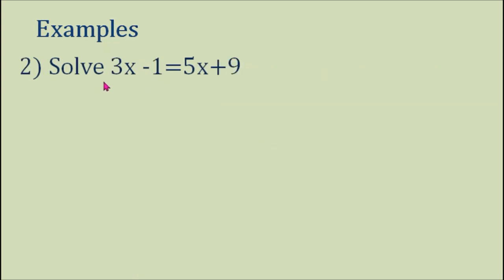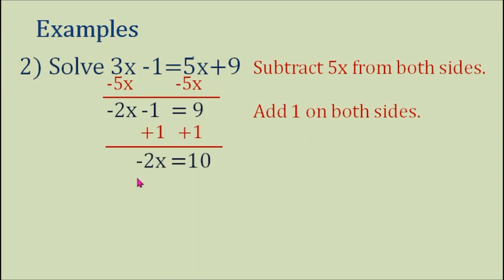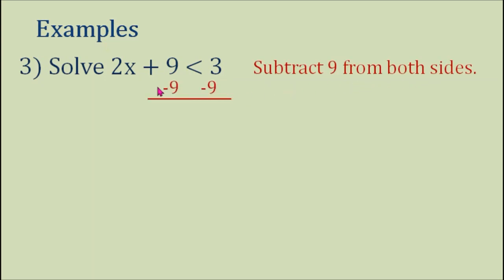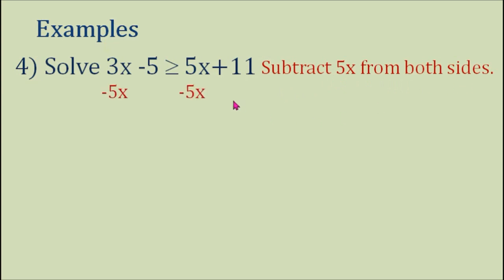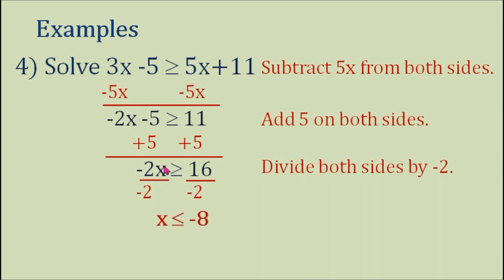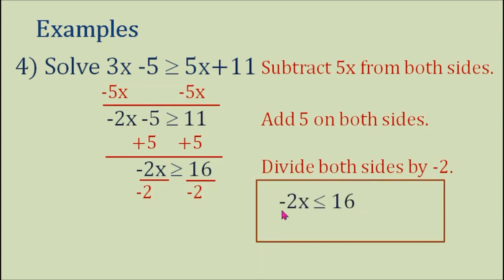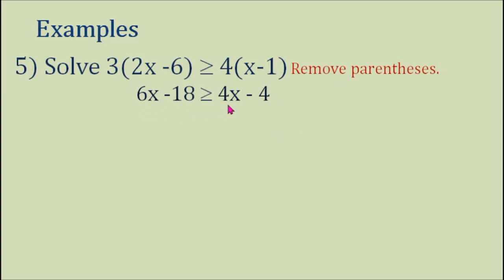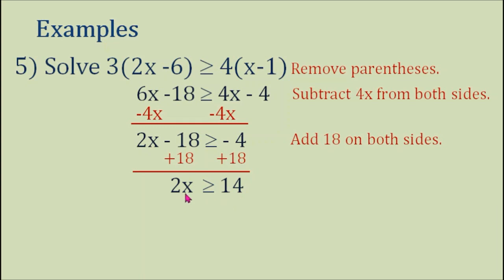Grade 7-Linear Equation and Inequality